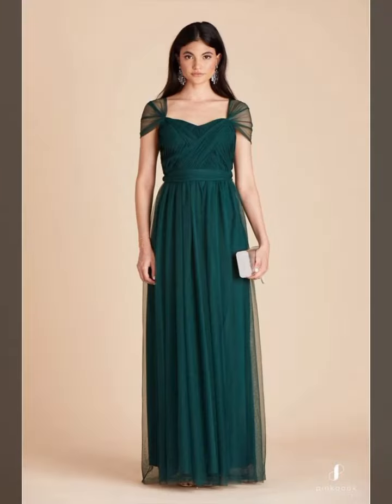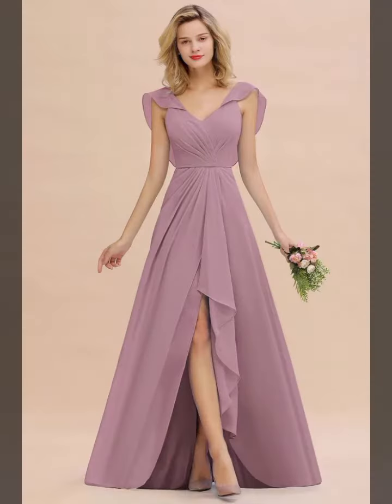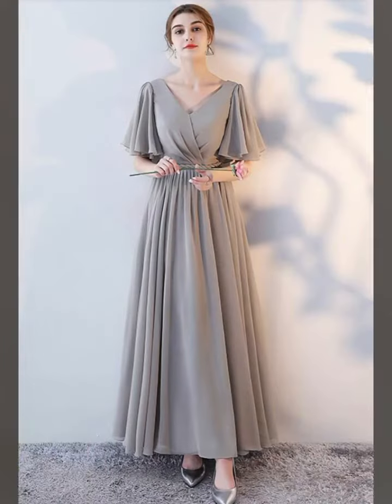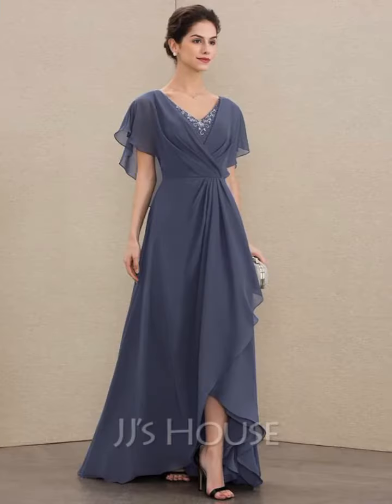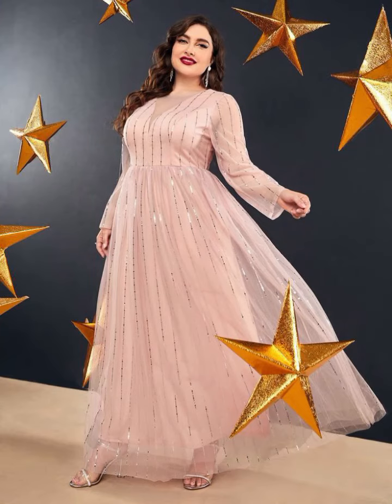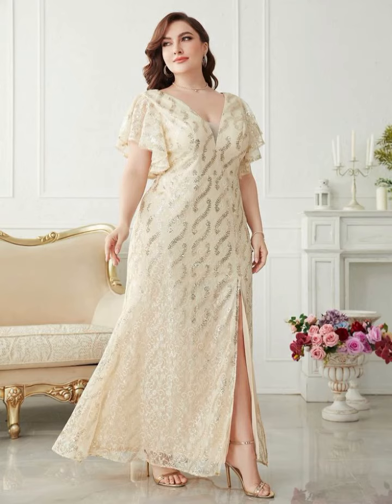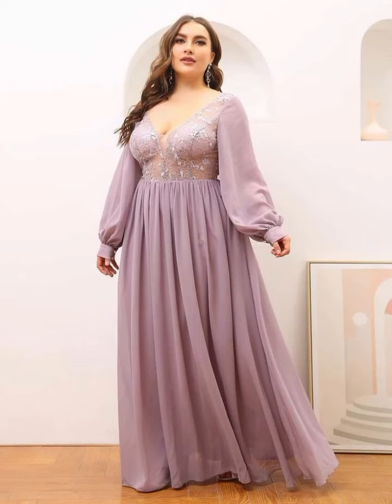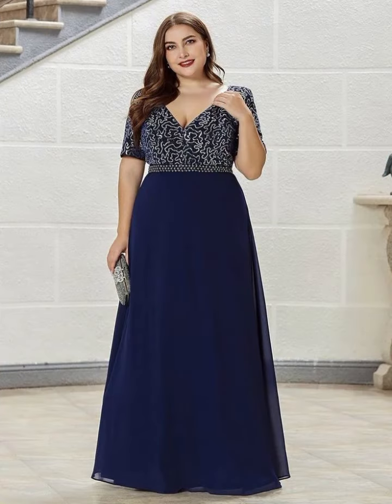Adorable & Unique Chiffon Floral Maxi Dress Desgin for girls /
Adorable & Unique Chiffon Floral Maxi Dress Desgin maxie dressgirls